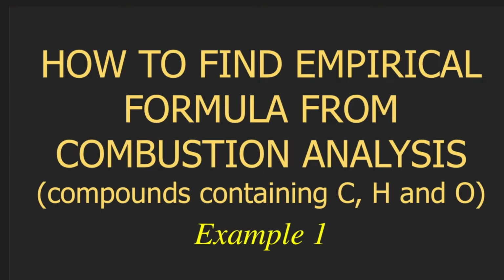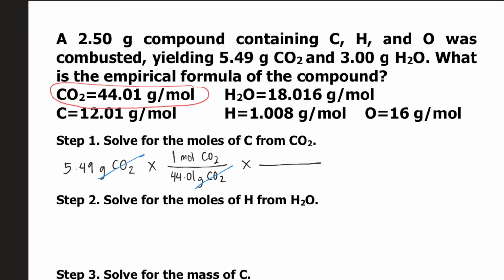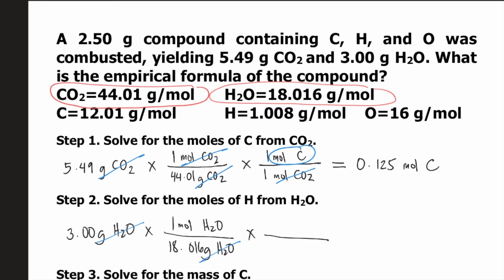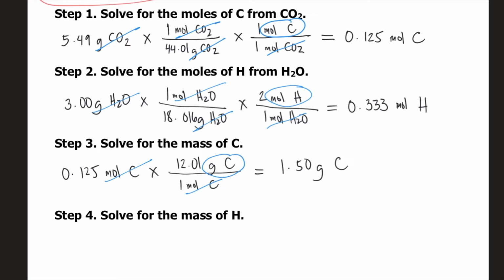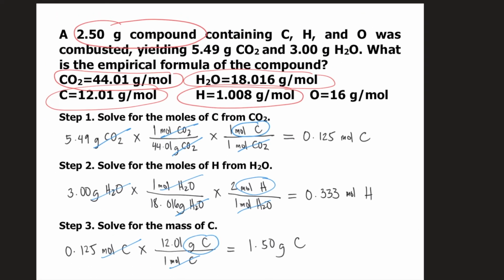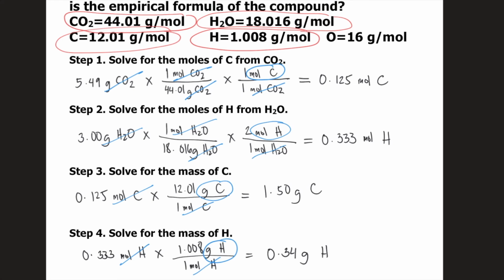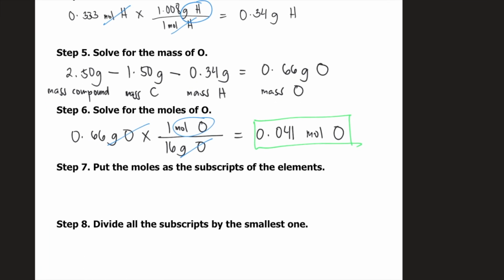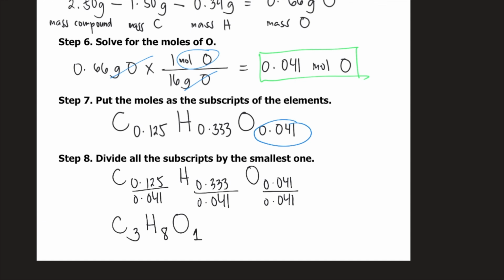Part 1: HOW TO FIND THE EMPIRICAL FORMULA FROM COMBUSTION ANALYSIS (compounds containing C, H and O)